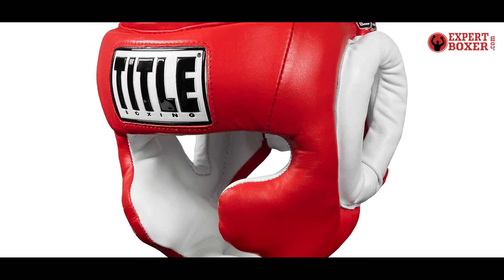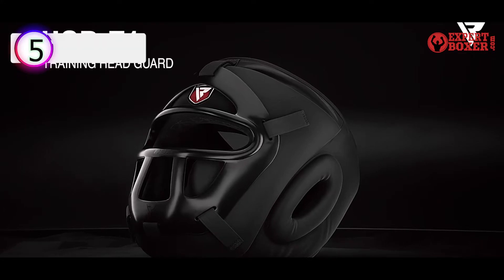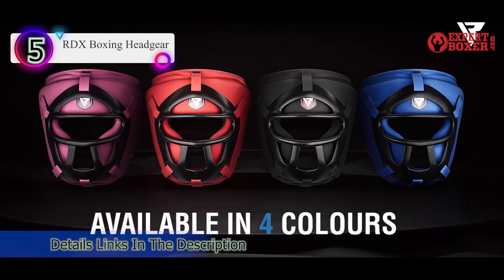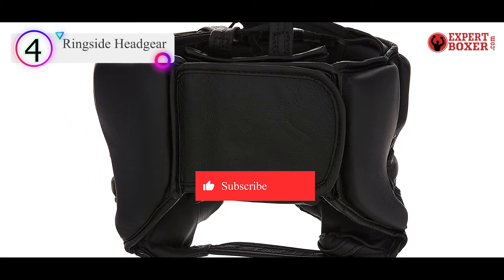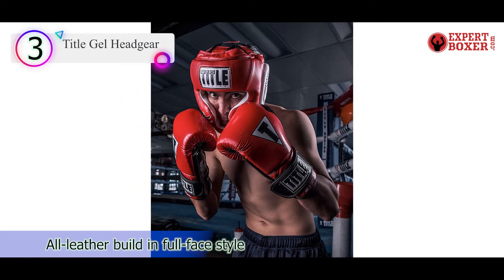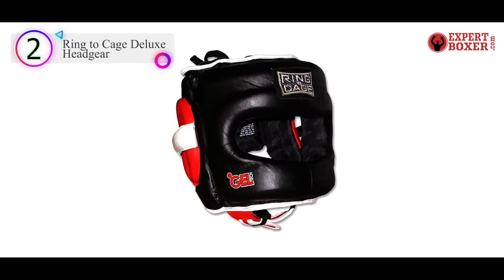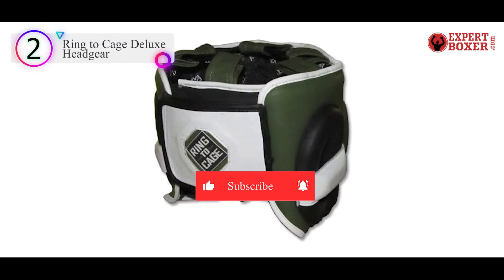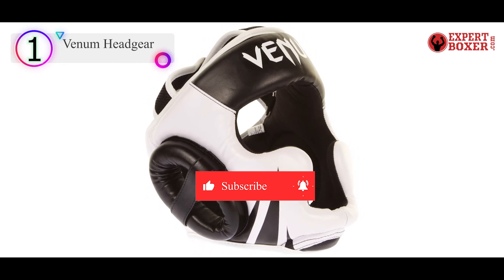5 Best Muay Thai Headgear You Can Buy in 2022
Thinking to buy Muay Thai Headgear? This video will inform exactly which are the best Muay Thai Headgear on the market today.
Check Our Best Pick For You

Are you looking for a list of Muay Thai Headgear then you come to the right place? In this video, we are going to show you the best Muay Thai Headgear products on the market in our research.

1. Venum Headgear
 2.  Ring to Cage Deluxe Headgear
3. Title Gel Headgear
4. Ringside Headgear
5. RDX Boxing Headgear

In this video, we are here with the top 5 Muay Thai Headgear available on the market today. To save you both time and energy, our team of Discount Muay Thai Headgear experts has taken research work on them. And after spending hours and hours on the market they have come up with just the top 5 Muay Thai Headgear.

They started their research with a bunch of conventional Muay Thai Headgear for sale. But eventually, they have narrowed down them to five by considering their overall performance, design, usability, and features.

So, this is totally the neutral Muay Thai Headgear reviews you can rely on. Just come along with us and find the most suitable for your needs.

Expert Boxer is a channel exclusively for boxing lovers. Our channel is a novel step toward the top and best product reviews, and we are really proud to present our boxing and fighting-based videos to you.

When you are about to purchase a product, you will be confused with all the products available on the market. We are here to help you with that. You can buy or purchase boxing, fighting, and gym-related products by watching our channel reviews.

You will be fed up with reading and going through the long-duration videos of the other channels. But, Expert Boxer is created with a goal, which is to save your time. And at the same time, our channel covers a wide range of sports categories products, especially boxing, MMA, kung fu, BJJ, wrestling, martial arts, kickboxing lots.

Portions of footage found in this video are not original content produced by Expert Boxer. Portions of stock footage of products were gathered from multiple sources including, manufacturers, fellow creators and various other sources.